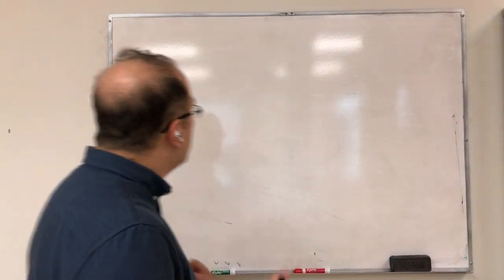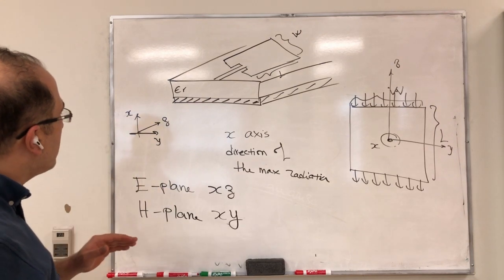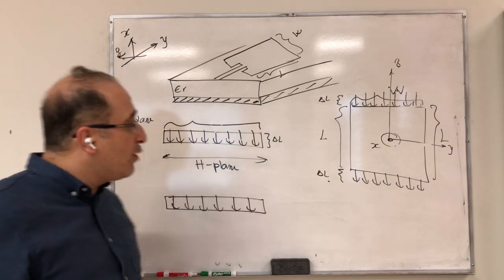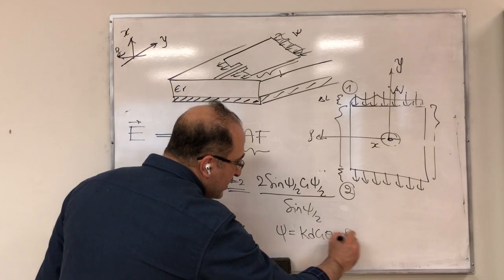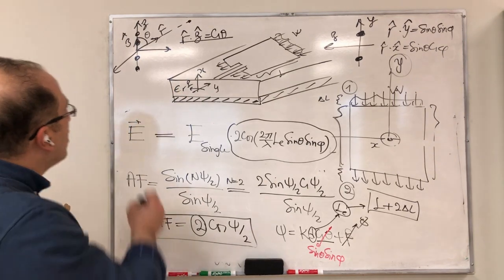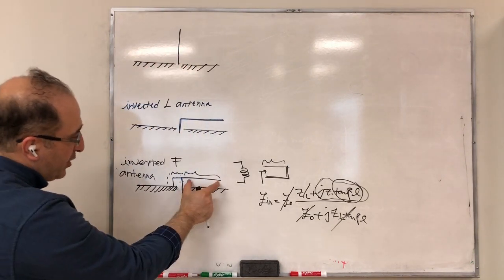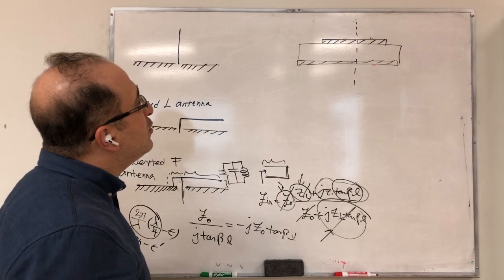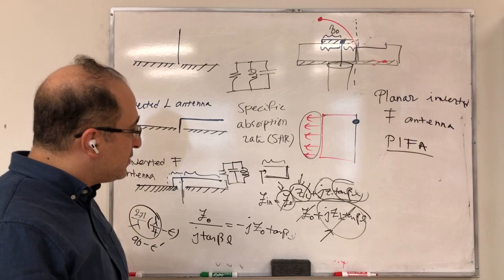Undergrad Antennas Course - Lecture 23 - Microstrip Antennas E-Plane H-Plane Patterns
The Figures not shown in the video lecture can be found in the course textbook: Antenna Theory: Analysis and Design, C. A. Balanis, 4th edition, Wiley, 2016.